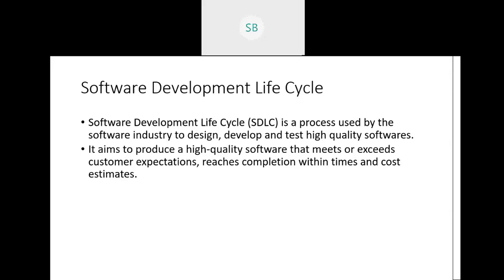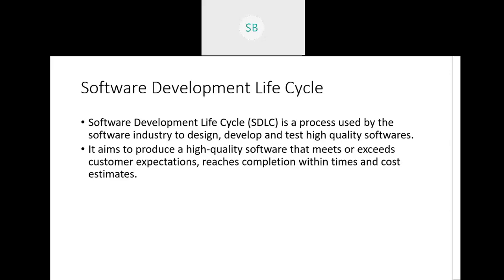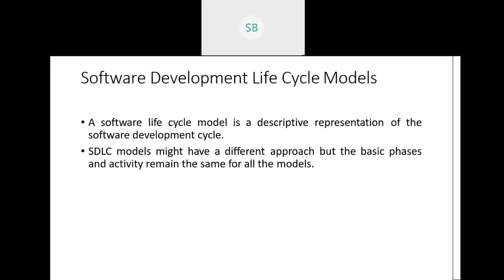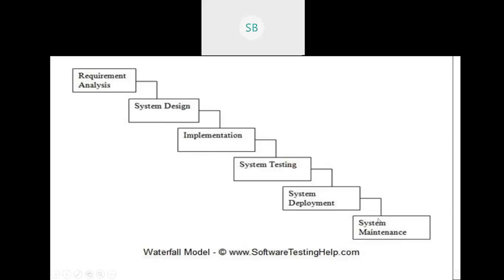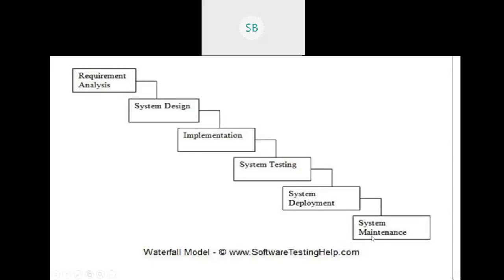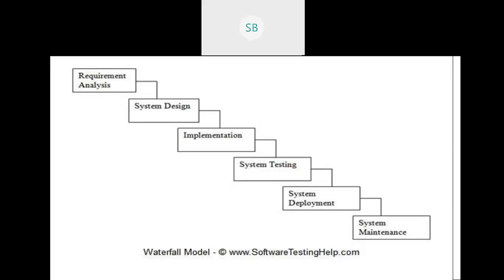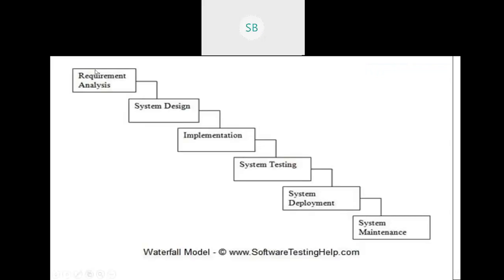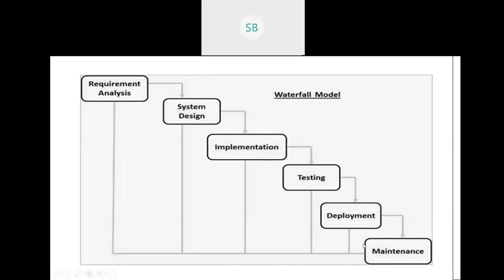Software Engineering Lecture 3